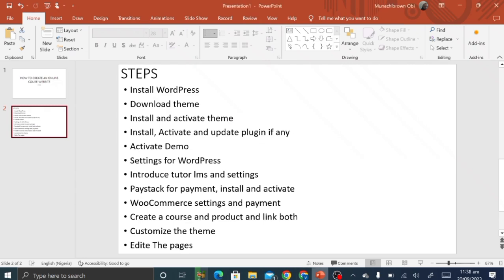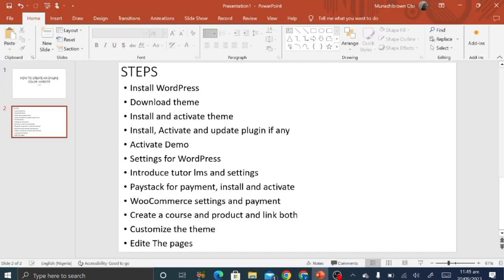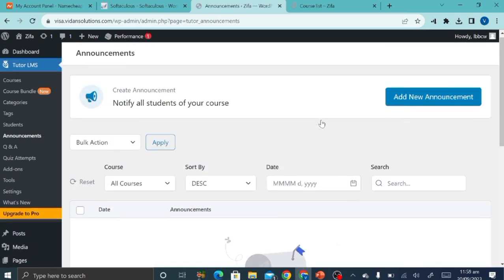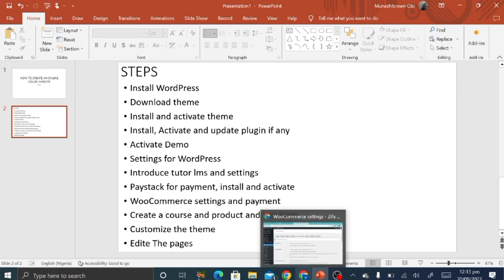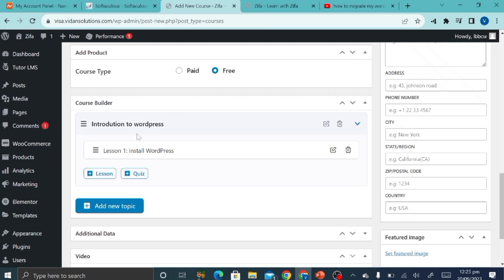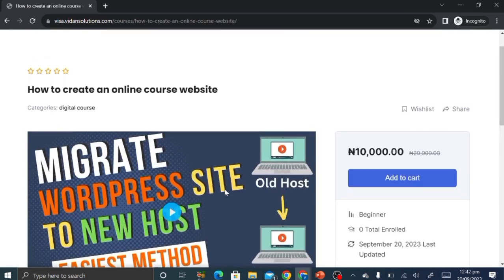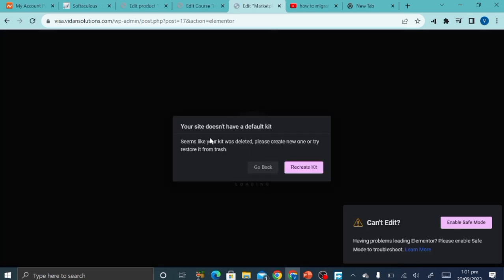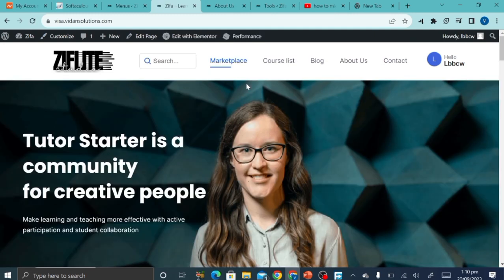How to create Your Own Online Course Empire: Build a Professional Course Website with WordPress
Are you ready to share your expertise and build a thriving online course business? In this comprehensive tutorial, you'll discover the secrets to creating a stunning course website using WordPress, the world's most popular CMS. Whether you're a seasoned educator or a budding entrepreneur, this step-by-step guide will empower you to craft an engaging and profitable online learning platform.